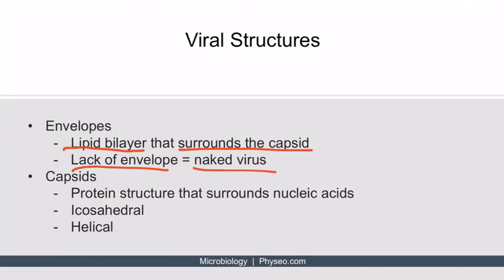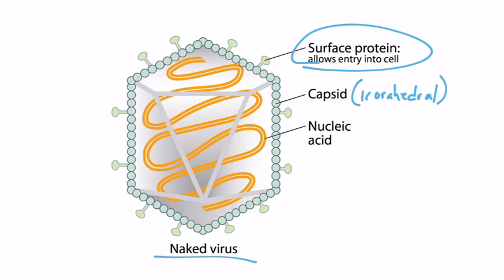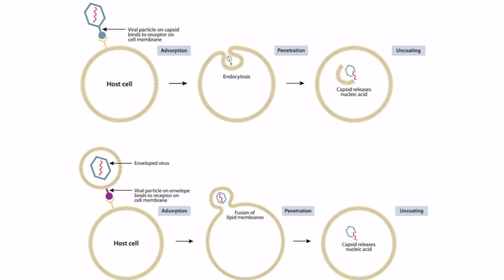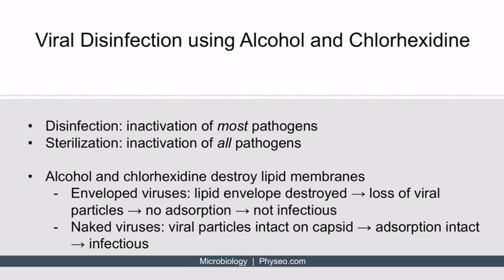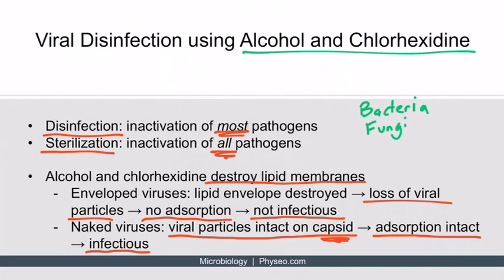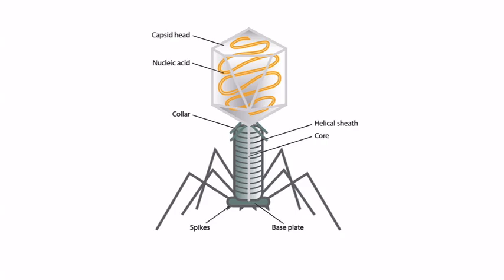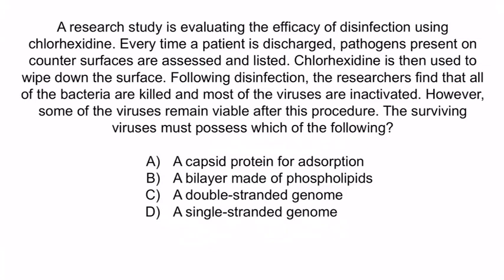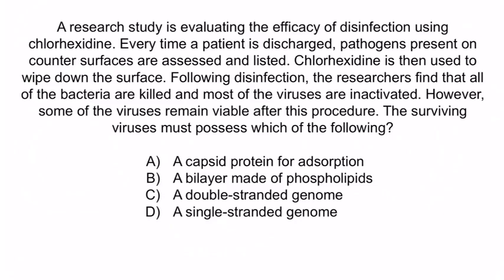microbiology fundamental n6